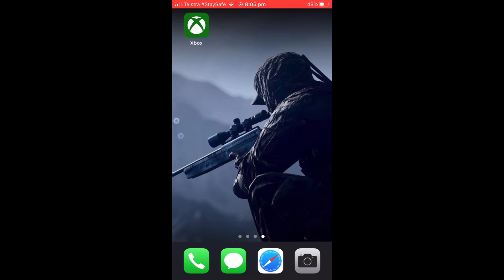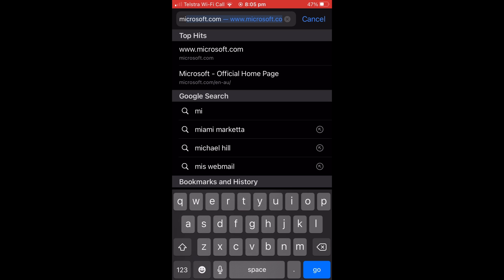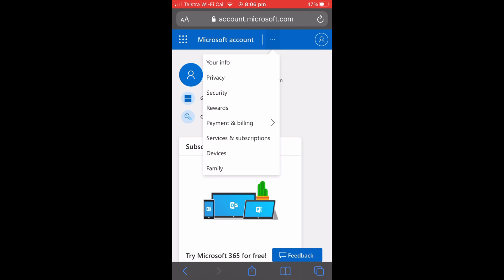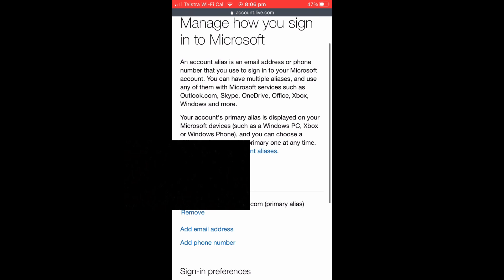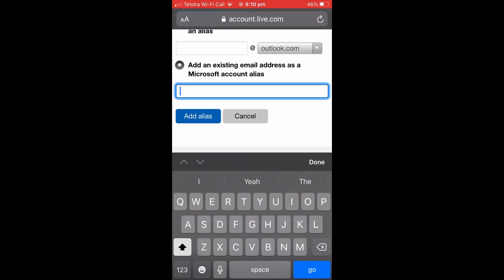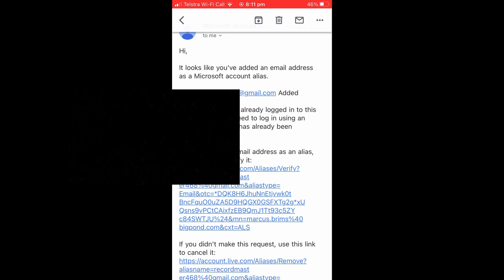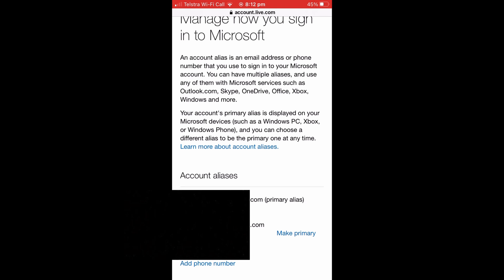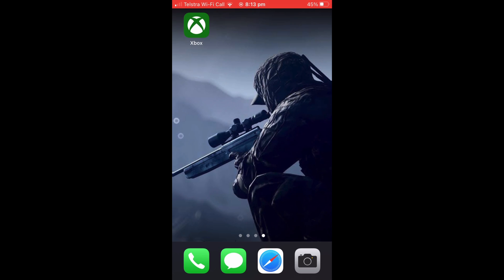How to Change Email on Xbox App (Mobile)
This is the quickest way to change your email while doing it all on mobile! Unfortunately, since the Xbox app update, you cannot do this directly through the Xbox app, however, there is a way to do it through the official Microsoft website.

DO THESE THINGS (pls) :)